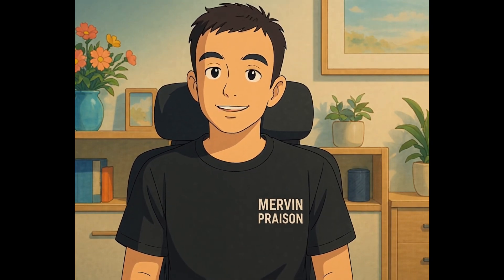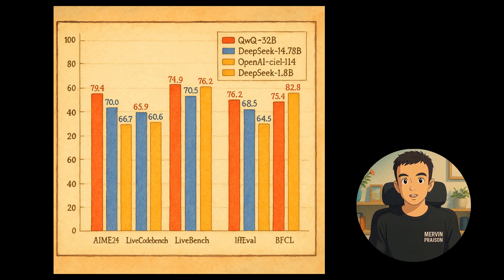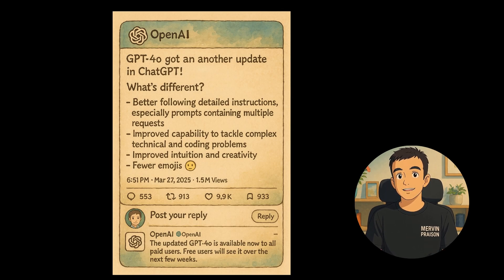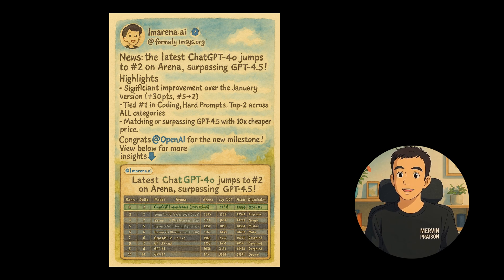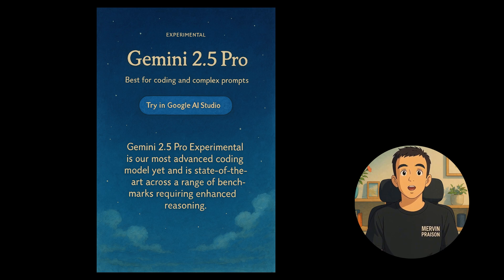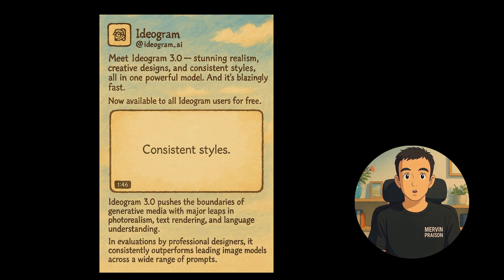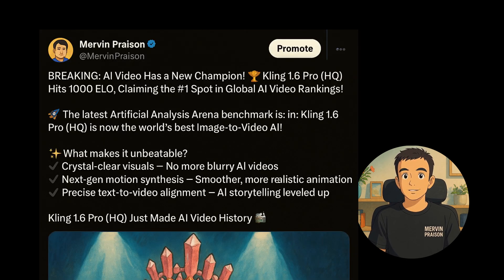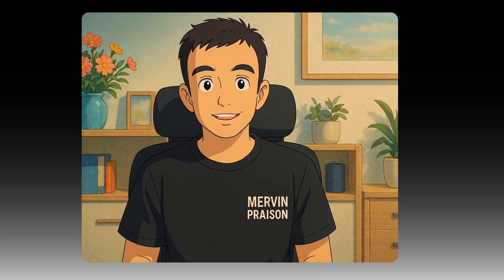Huge AI News: GPT-4o, Google Gemini 2.5 Pro, OpenAI New Image Generator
# AI Breakthroughs: New Models & Capabilities Revealed!

Dive into the latest advancements in AI technology with our comprehensive breakdown of groundbreaking models and capabilities that are revolutionizing the tech landscape.

## 🚀 Featured AI Models

### Quen QWQ 32B
- Revolutionary reasoning model with 32 billion parameters
- Competes with cutting-edge models like Deep's R1
- Excels in mathematical and coding problems
- Showcases the potential of reinforcement learning training

### OpenAI GPT-4.0
- Enhanced ability to follow detailed and complex instructions
- Improved intuition and creativity
- Reduced emoji usage for cleaner outputs
- Available now to all paid users, coming soon to free users
- Climbed to rank #2 on the Arena, surpassing GPT-4.5
- Significant improvements in coding and handling challenging prompts
- More economical price point than previous versions
- New image generation capabilities with accurate text rendering

### Google Gemini 2.5 Pro
- Google's most advanced model for coding and complex prompts
- Excels across various benchmarks with enhanced reasoning
- Natively multimodal: processes text, audio, images, and video seamlessly
- Advanced coding capabilities
- Impressive 1 million token context window for exploring vast datasets

### Idiogram 3.0
- Remarkable advancements in realism and creative design
- Efficiently merges generative media with photorealistic qualities
- Powerful text rendering capabilities
- Consistently outperforms leading image models across various prompts

### Kinger AI's Clling 1.6 Pro
- Leading AI video production tool
- Achieved top spot in global rankings
- Crystal clear visuals and advanced motion synthesis
- Sets new standards for AI storytelling

### Reev Image 1.0
- Newly developed model trained for excellence
- Superior prompt adherence, aesthetics, and typography
- Sign up for previews of upcoming releases

# Timestamp:

0:00 - Introduction to new AI models
0:33 - Quen's QWQ 32B model launch
0:54 - QWQ 32B mathematical capabilities
1:11 - OpenAI's GPT-4o updates
1:35 - GPT-4o ranking achievements
2:04 - GPT-4o image generation
2:25 - Google's Gemini 2.5 Pro features
2:55 - Ideogram 3.0 realism advancements
3:21 - Clling 1.6 Pro video production
3:51 - Reev Image 1.0 introduction